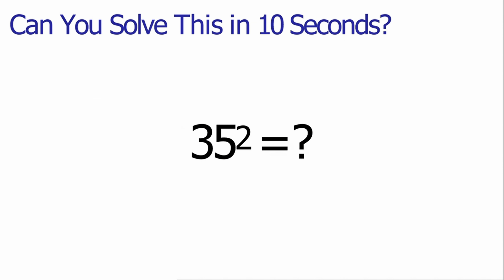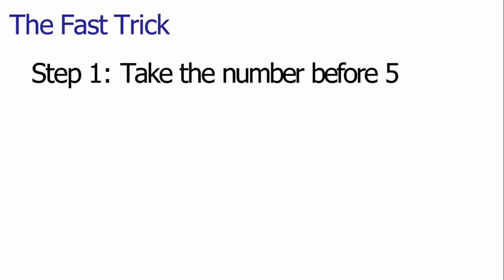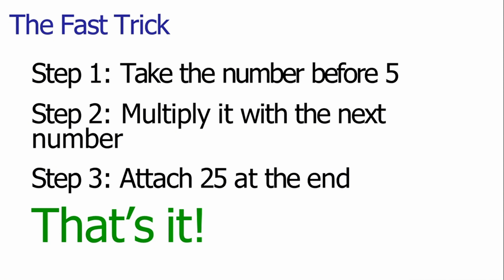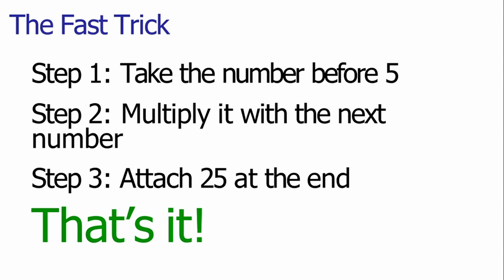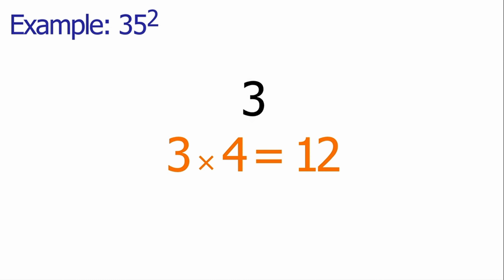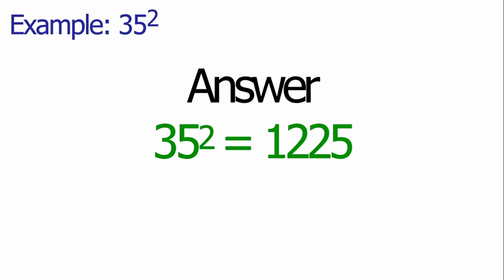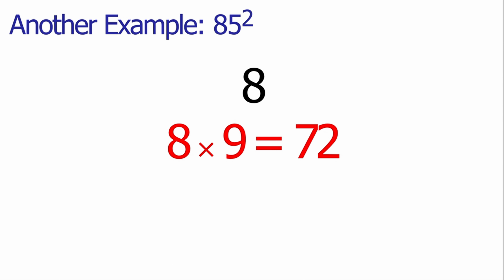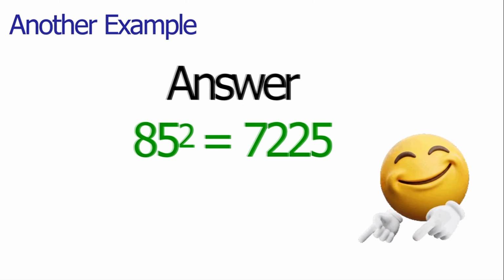Square of Number end in 5 with Trick | How to Calculate Faster than a Calculator | Mental Math